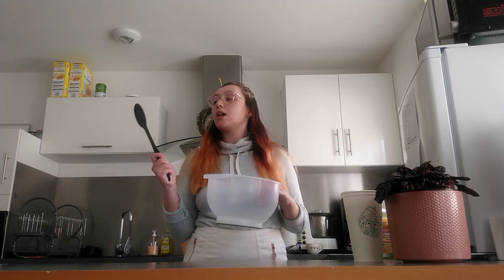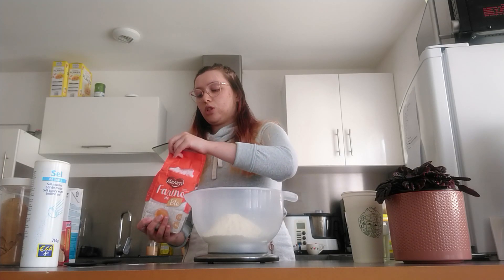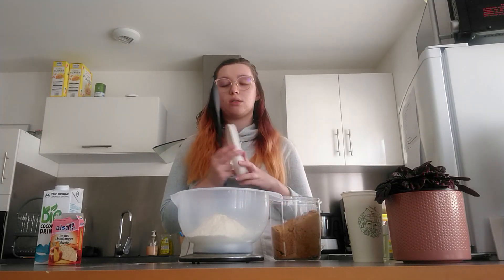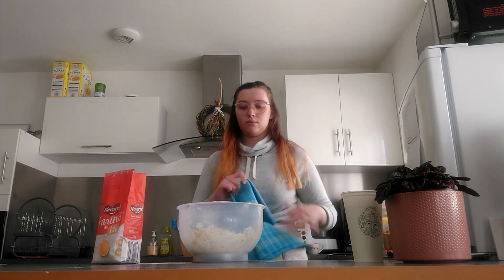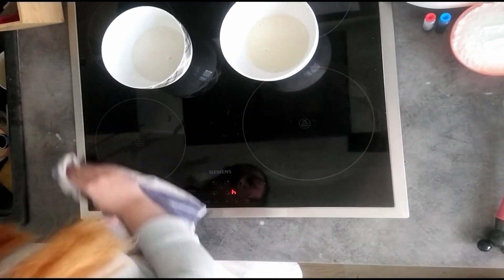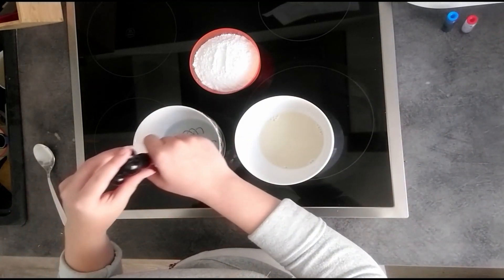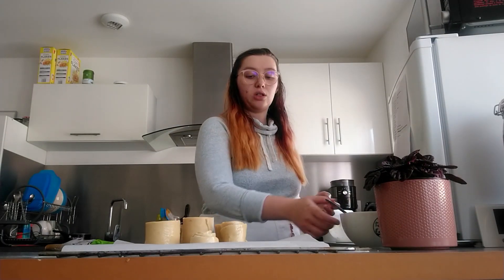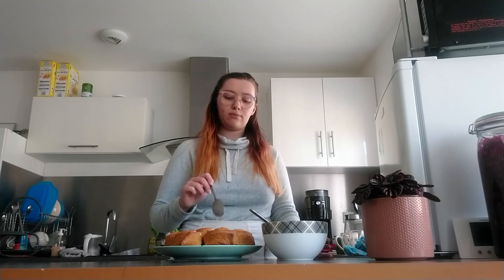Protection Rolls - Lavender and Chamomille || Witchin' in the Kitchen (Kitchen Witchcraft)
Hi and welcome back to my kitchen !
Today we're making lavender and chamomille rolls for protection!

Recipe :
Glaze:
- 150 g Icing sugar
- 100 ml Milk
- 1 tbsp. Dried lavender
Rolls :
3 cups (450g) plain or all-purpose flour
3/4 cup (180mL) plant-based milk 'or any milk of your choosing), warm
1/2 cup (115mL) coconut oil (or any oil or melted butter of your choosing)
1/4-1/2 cup (40-80g) coconut sugar (or any sugar of your choosing, double quantities if you use white sugar)
1 sachet of yeast
For the dough, combine all dry goods then add the wet/liquids and knead as if it was bread. Let sit for about an hour. For the glaze, bring your milk to a boil then take it off the heat and separate in as many batches as you want (or is possible). Add your herbs and let sit for 8-10min. Strain the herbs and whisk the icing sugar spoon by spoon until you reach a thick consistency.
Go back to the dough once it's been around an hour, knead it and roll it into a big rectangle, thickness around 5mm. Cut the rectangle into equal strips (as wide as you want your rolls to be high). Spread the glaze on the strips and roll them, then place them on the grill covered in baking paper and space them by about 3-5cm. Add some glaze on top. Bake for 20-30min at 180°C. Let cool down for 30min to an hour, add more glaze to your liking (if you still have some), enjoy !